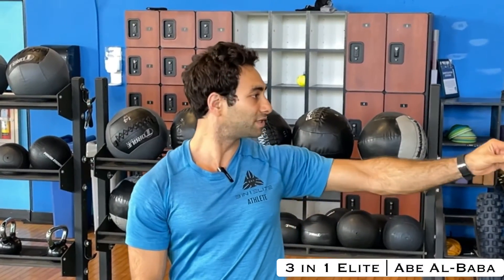VOR-C Left Horizontal Canal | 3 in 1 Elite